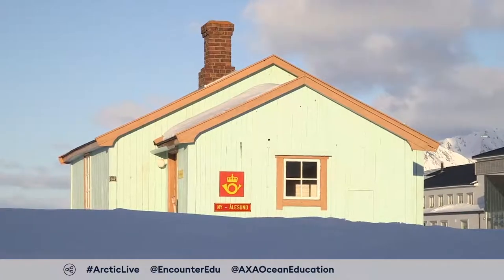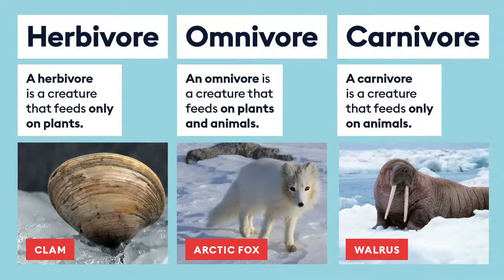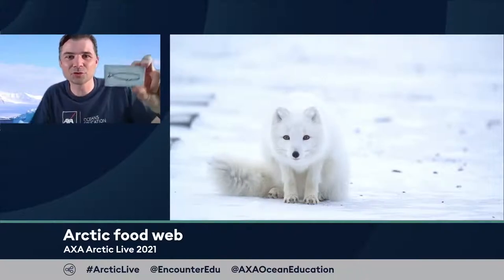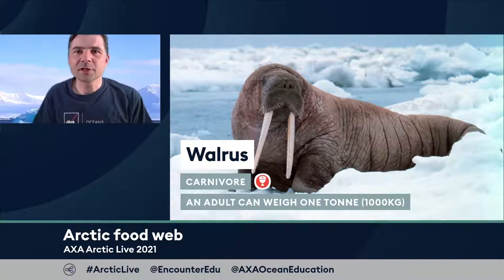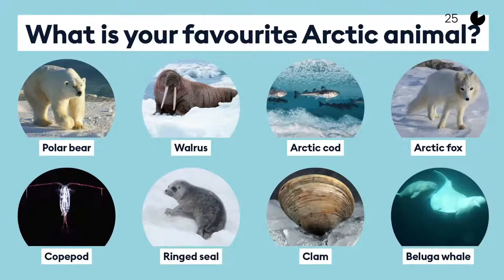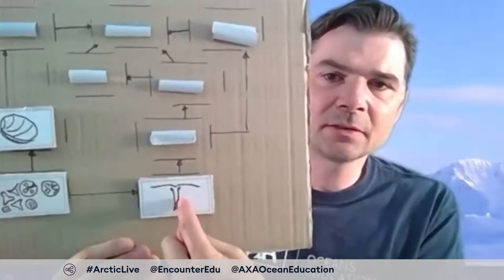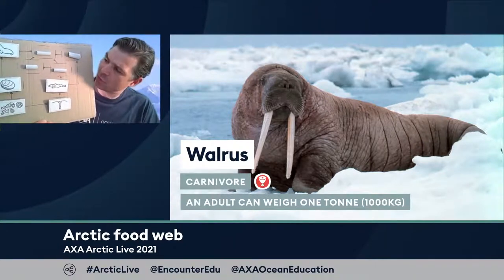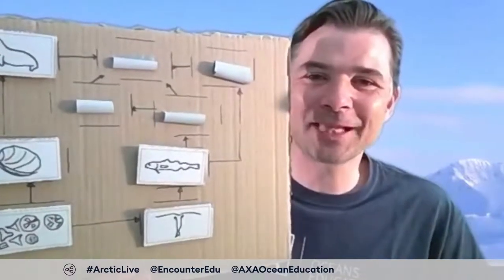Arctic food web | AXA Arctic Live 2021 | KS3 / ages 11-14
To submit live questions to our speakers and take part in live interactive polls and quizzes, you can watch this live lesson

This food web live lesson introduces young people to the interdependence of living things in the Arctic. Students will review key terms in describing feeding relationships between living things, before connecting them in a food web. Last, students will consider what impact environmental change may have on life in the Arctic.